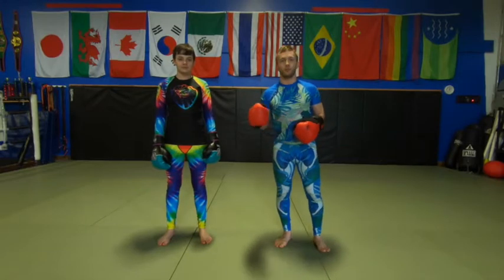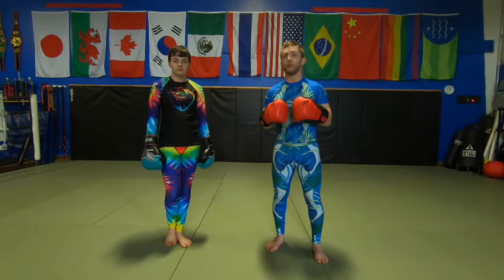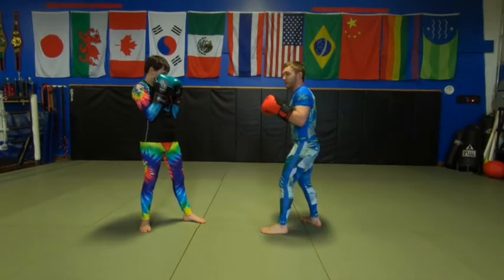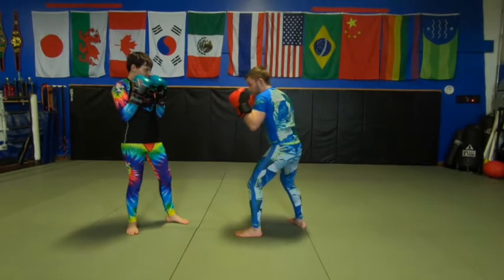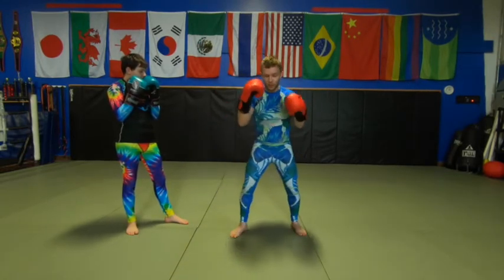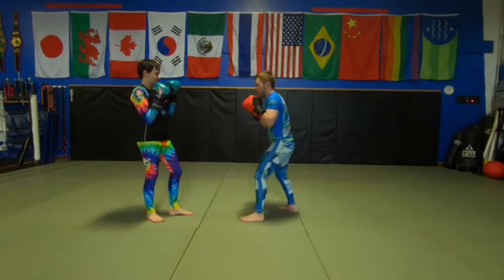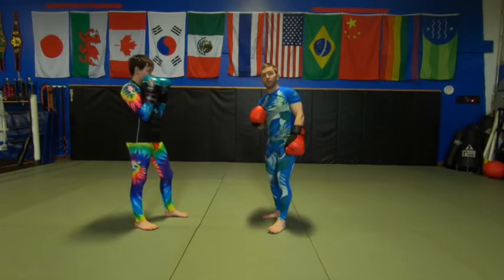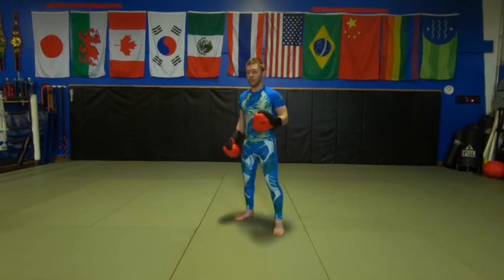Kickboxing in the Pandemic 11 - Feinting in Kickboxing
Working on Feinting! At Bellingham MMA, we combine several types of martial arts to create our own unique fighting and training style. Join our tight-knit community of fighters, professionals, hobbyists, and enthusiasts united in the pursuit of fun, martial arts mastery, and collective improvement.

📍 Interested in training with us? Visit Bellingham MMA at:
2694 Roeder Ave, Bellingham, WA 98225